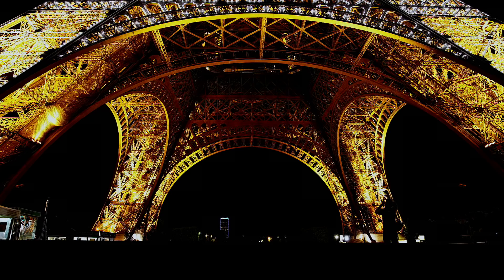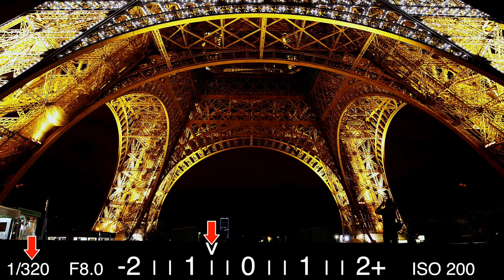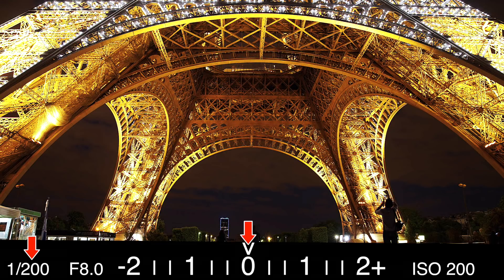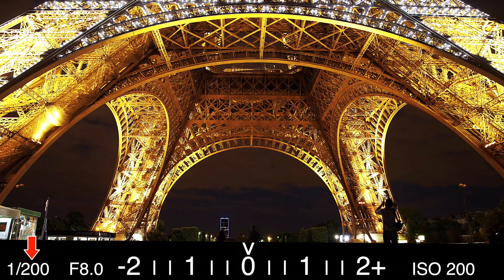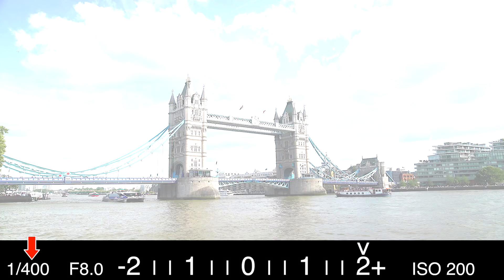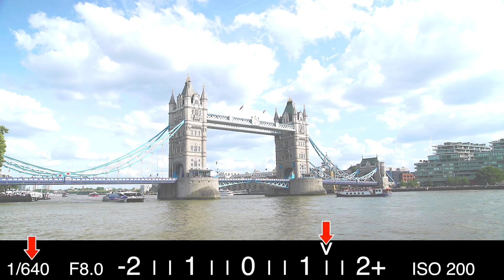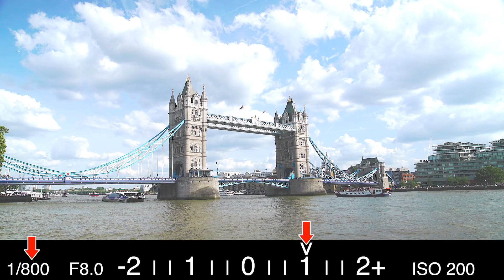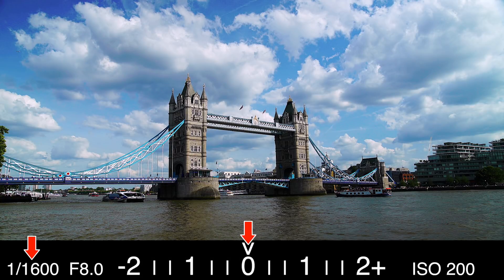What is the Best CINEMATIC Shutter Speed for Video – How Film Shutter Angles Affect the Film Look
🎥🎞How does shutter speed affect your video? This video explains the best cinematic shutter speeds for video by detailing the history of film rotary shutter angles and how they relate to current shutter speeds.

The first thing to make note of us that Shutter Speed and Frame Rate are NOT the same thing!  Frame rate is how many frames are captured per second, whereas shutter speed is how long each of those frames is exposed to light.  Longer shutter speeds result in more light hitting the sensor/film and a brighter image, and shorter shutter speeds result in less light hitting the sensor/film and a darker image  Aside from exposure changes, video shutter speed also controls the motion blur in your shots.  Longer exposure times result in more motion blur, and shorter exposure times result in less motion blur.  The most common shutter speed comes from the 180 degree rule where your shutter speed is double the frame rate and put into fraction form.  This 180 shutter angle comes from the days of film camera shutter speeds based on rotary shutters.  Common angles are 360, 180, 90, and 45 degree shutter angles.  The 180 Degree shutter angle gives the most natural motion blur and is what we are used to seeing in cinematic settings.  Understanding how each of these shutter angles affects your video will help you be able to determine the best shutter speed for DSLR video.  I hope you enjoyed and that this video was useful for you!